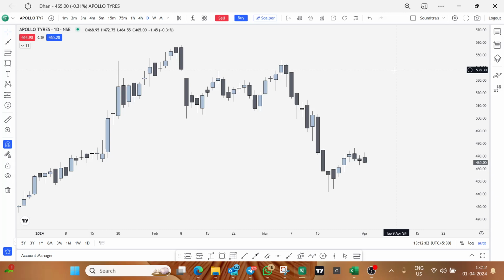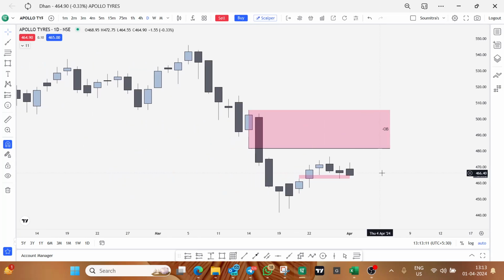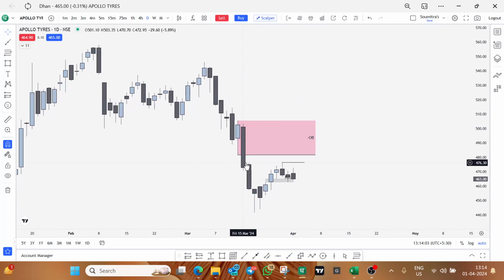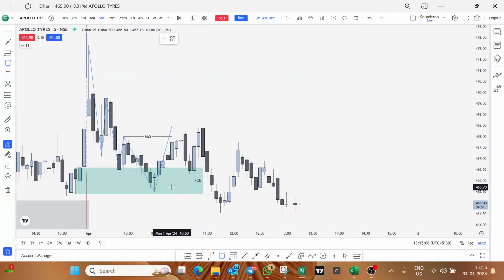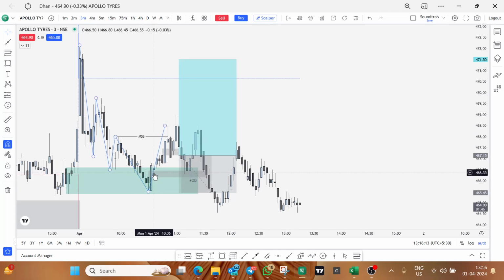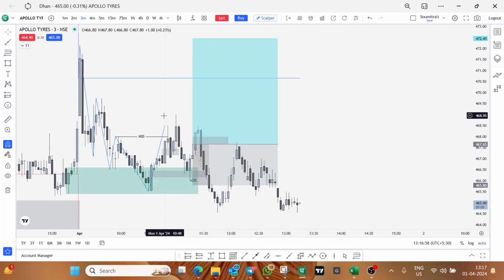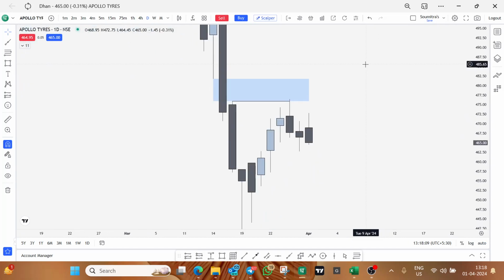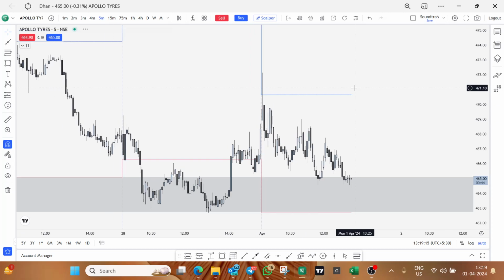APOLLO TYRES | Buy | 01-Apr-24 | SL | RR = 2.5:1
This trade was taken on 01-Apr-24 at 11:30 AM IST. This was based on a reaction from a daily BISI and the a MSS from an OB.